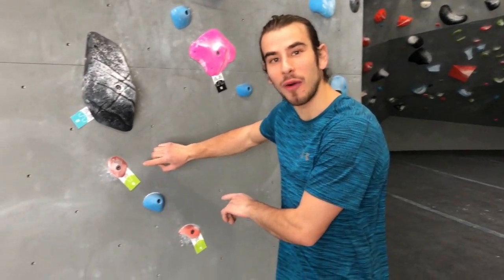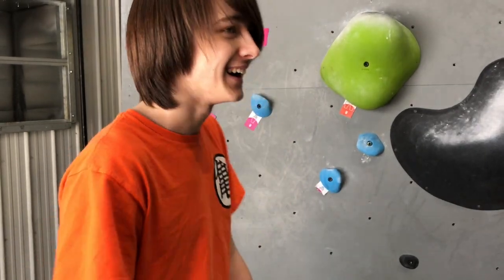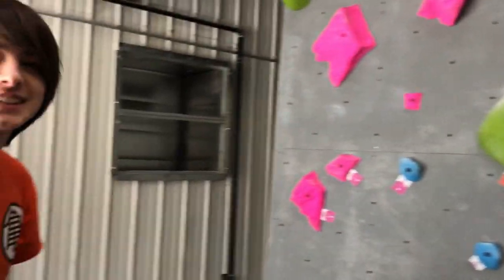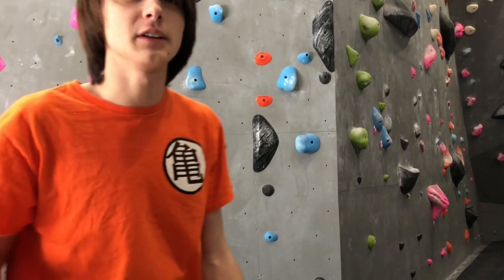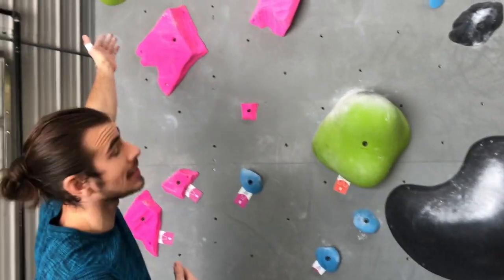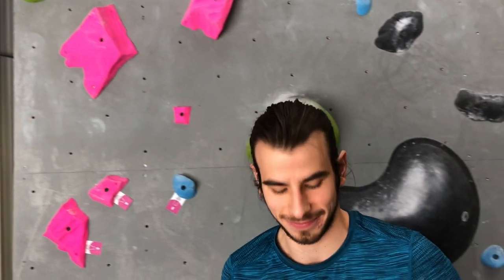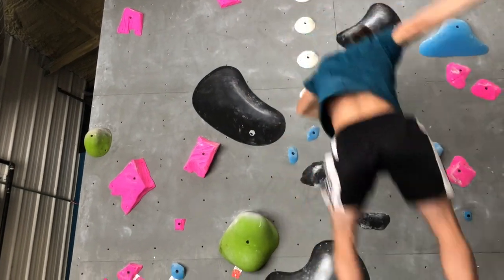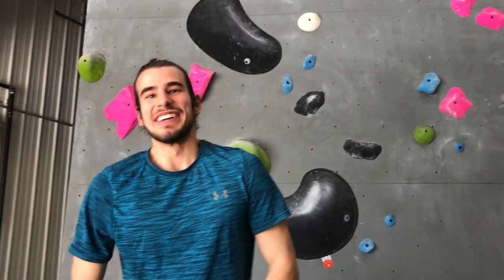Climb with your Eyes | A Game of Onsights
Learn how to climb with your eyes with Ben and Jay!

Route Reading Technique: 0:00 - 1:00
Game Time! 1:00 - 12:02